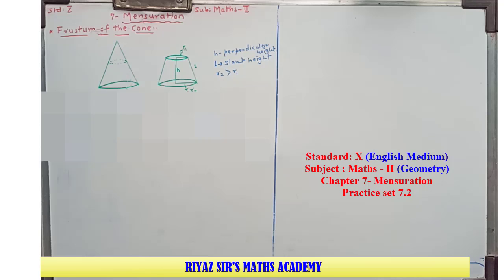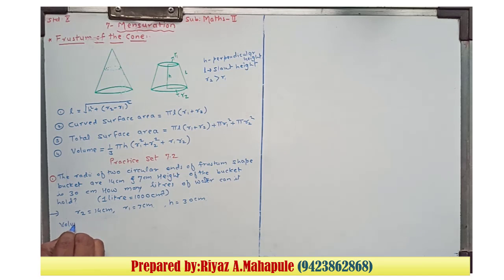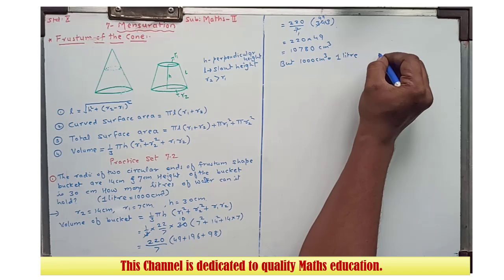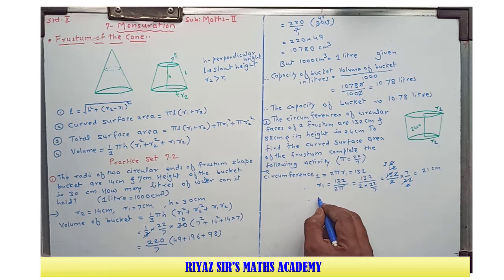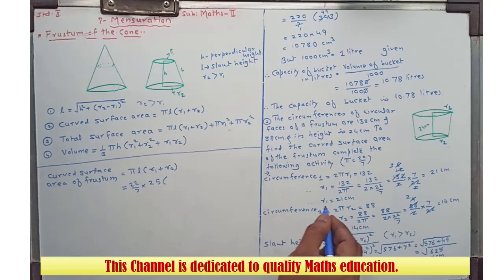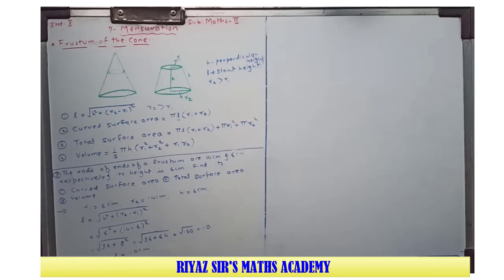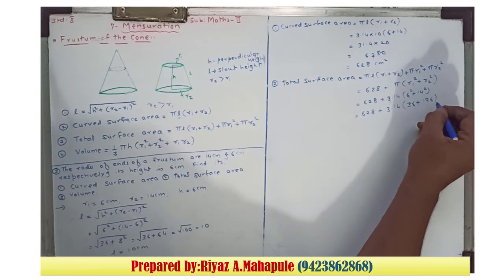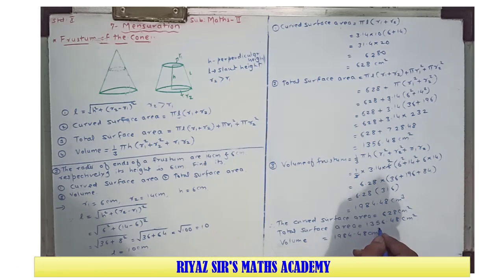SSC(MATHS-II)- 7- Mensuration- Practice set 7. 2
SSC(MATHS-II)ENGLISH MEDIUM
Chapter 7- Mensuration
Frustum
Practice set-7.2
This VDO will help students to learn to solve examples on Frustum from Practice set 7.2.